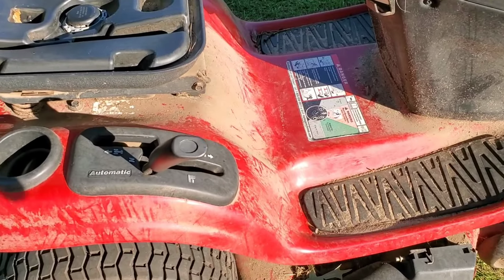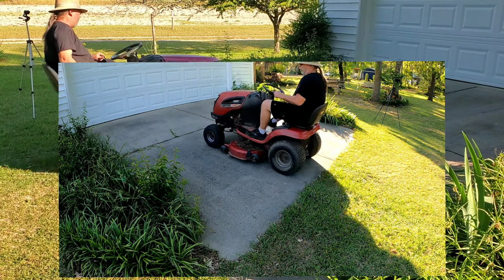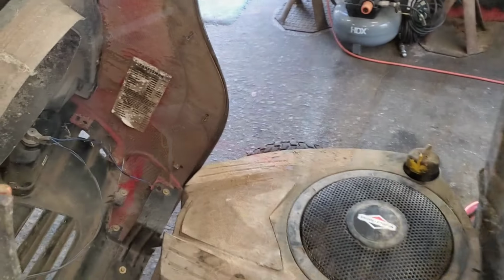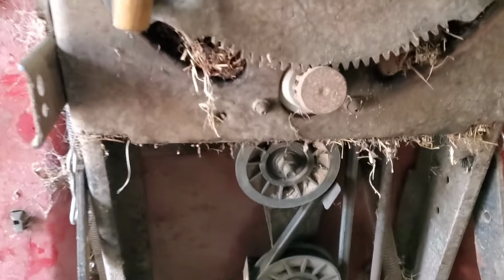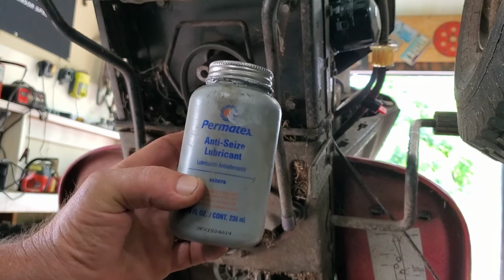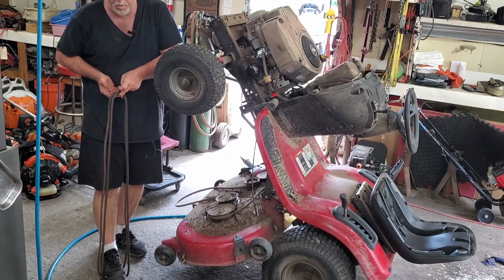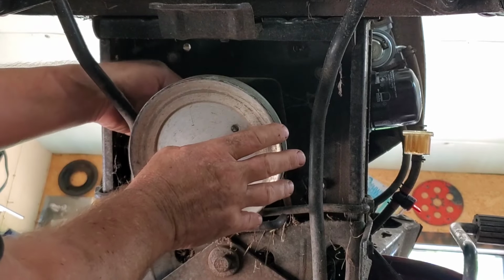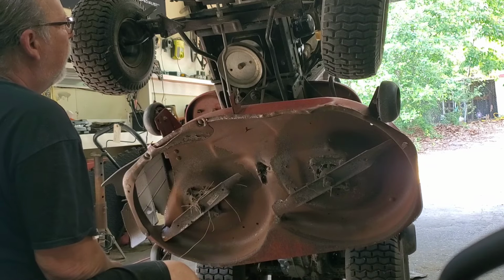Riding Mower Won't Pull Up Hill DIY Clean Out The Dirt Also How To Replace The Ground Drive Belt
Does your Craftsman (YT4000) or Husqvarna AYP Lawn Tractor have a loose drive belt, even after replacing it with a new one, and is sluggish or won't drive at all?  A new belt, pulleys look good, you just can't seem to figure out what the problem is?  In the video at 8:27 where I use the blower is VERY important, this will also cause the clutch / brake to not fully engage the drive belt due to the grass and dirt build up.
This repair works on riding mowers brands like. Cub Cadet John Deere MTD AYP Husqvarna Poulan Pro Murray Troy Bilt Craftsman Honda Toro Snapper and many more.
Riding Mower Won't Pull  Move Up Hill  DIY Clean Out The Dirt Also How To Replace The Ground Drive Belt